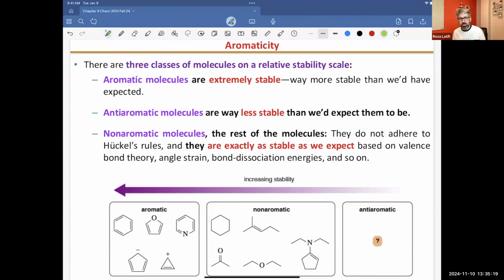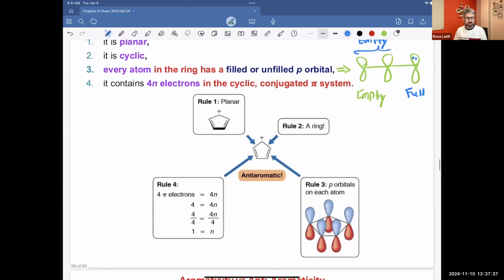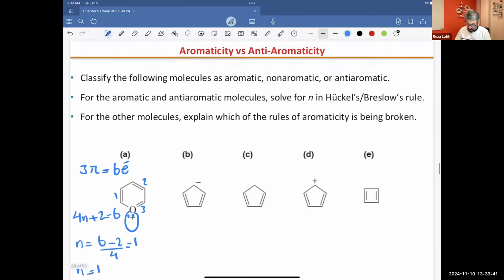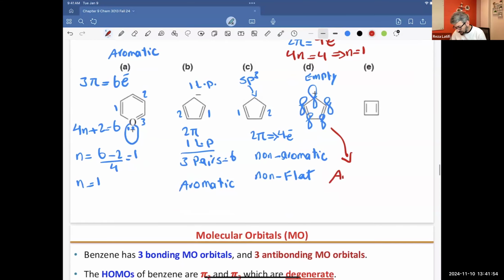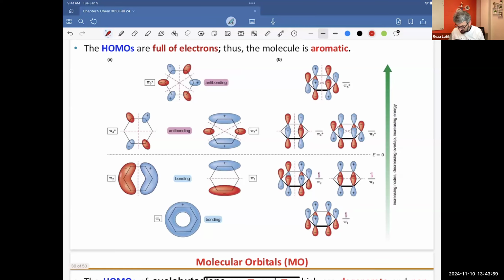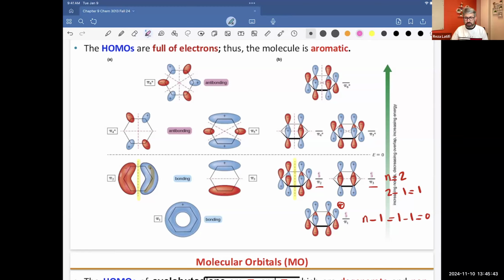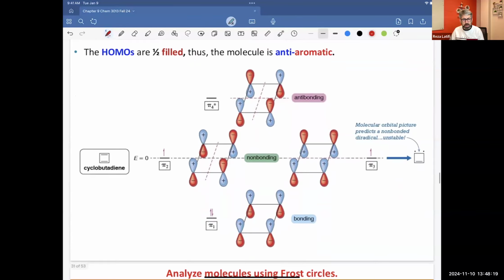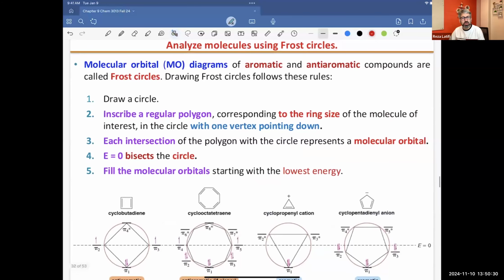CHEM 3013 Ch 9 lecture 5